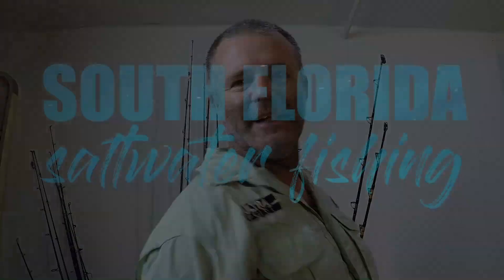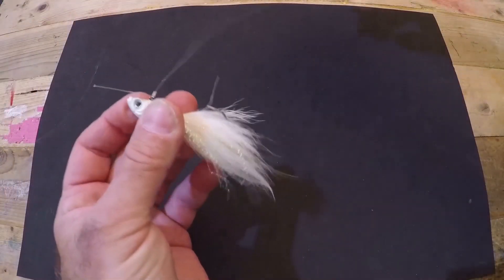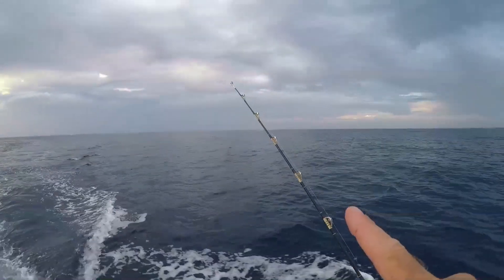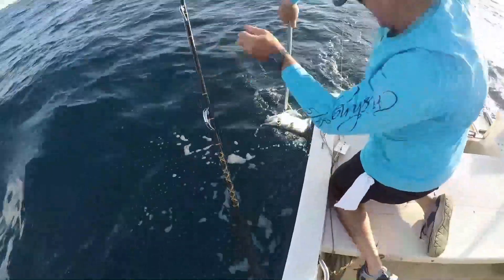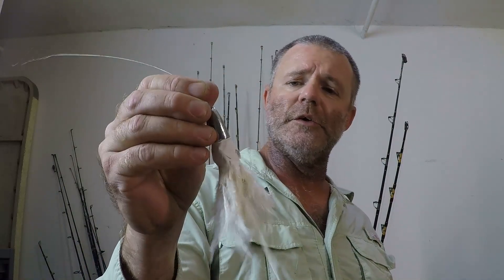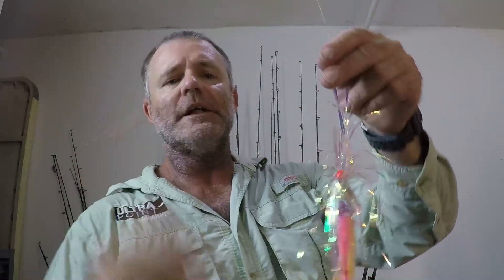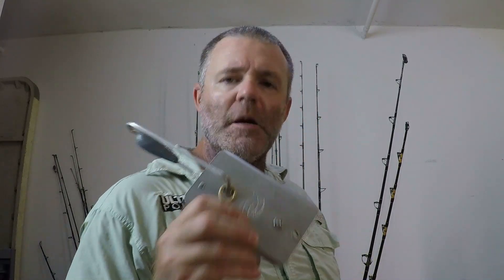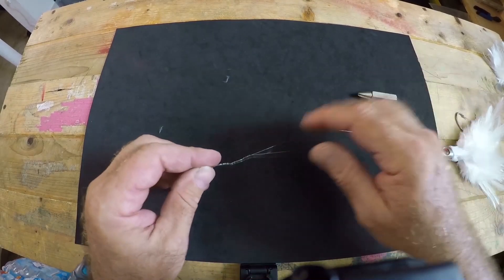Best TROLLING lures for Catching KINGFISH | King Mackerel Fishing Basics & Tactics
In this short seminar I give a comprehensive overview on what trolling lures I use to catch KING MACKEREL, also know as KINGFISH, how I rig & use them.  If you're into trolling for Kingfish and are looking for some true representation of all average, everyday anglers approaches towards targeting them, this one's for you... A behind the scenes insight to what I use to for successful offshore trolling expeditions for Kings.

Line 80 pound test J-Braid

Seaguar
Red Label Fluorocarbon

SPRO Jig
3/4 ounce white/glow bucktail jig

SPRO Jig
1/2 ounce white bucktail jig

Malin #4 - 40 Lb. wire leader